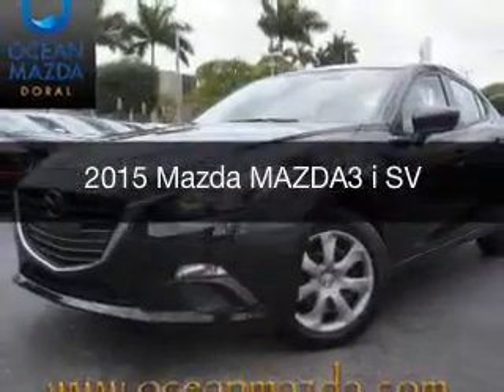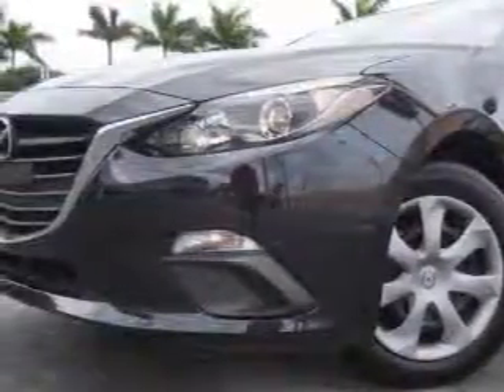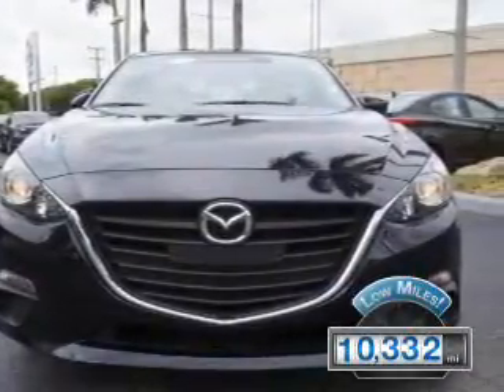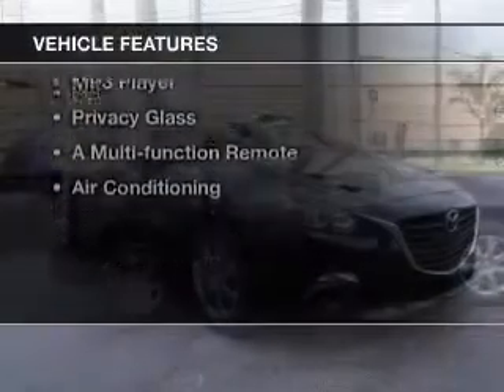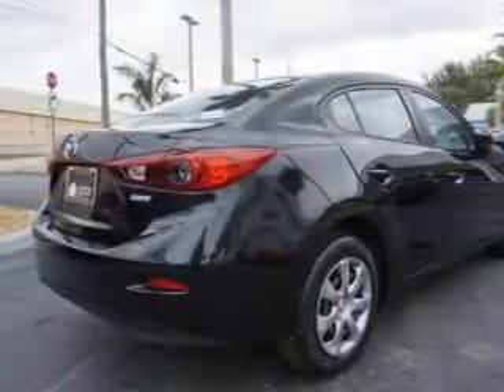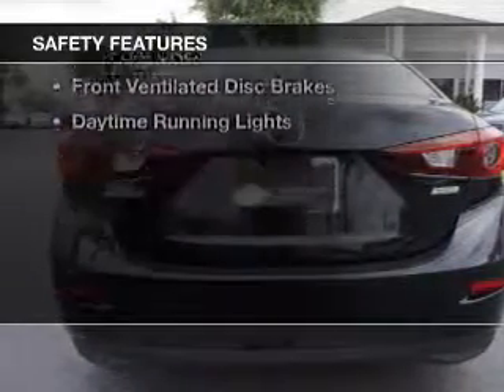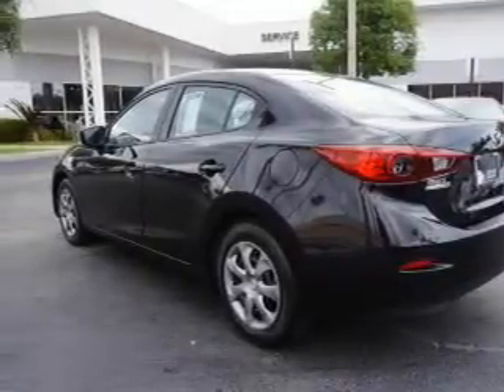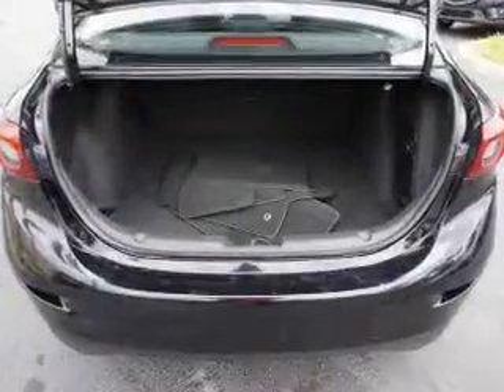2015 Mazda MAZDA3 - Miami FL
Year: 2015
Make: Mazda
Model: MAZDA3
Trim: i SV
Engine: 2.0 liter inline 4 cylinder 16 valve
Transmission: 6-Speed Automatic
Color: Jet Black Mica
Mileage: 10332
Address:
9675 N.w. 12th Street